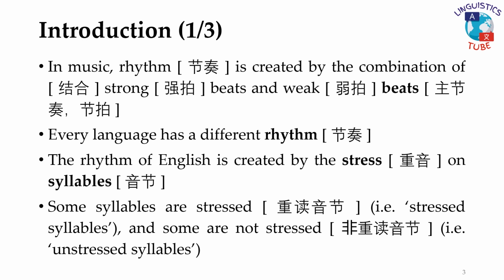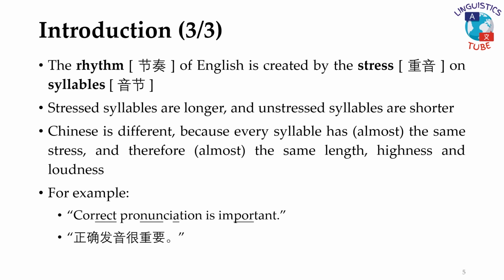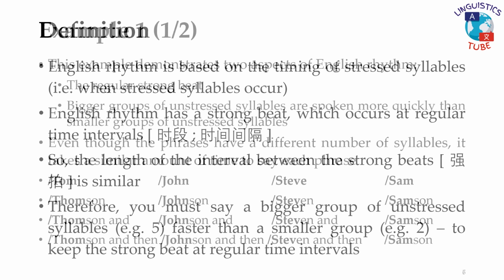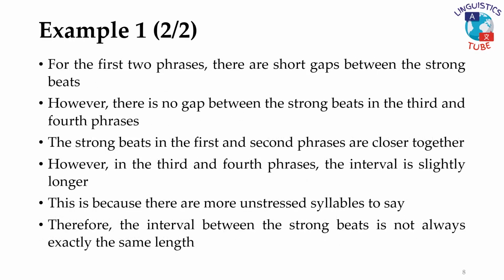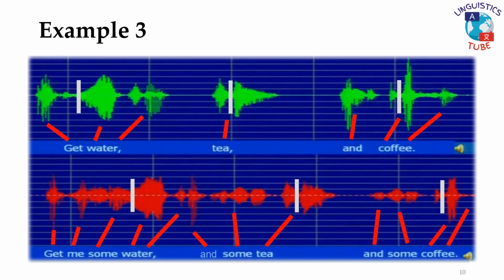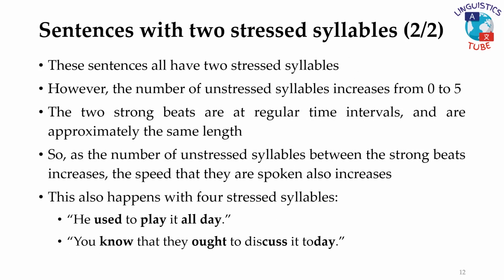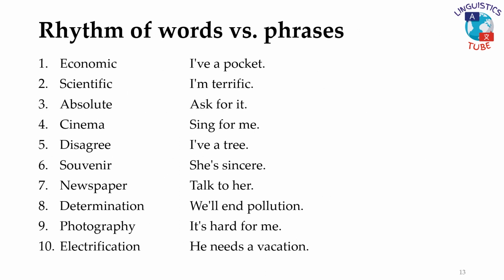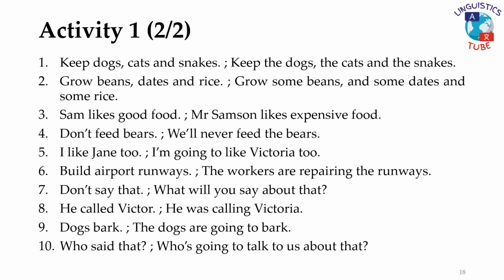English Pronunciation: 2.9 - Rhythm of English Speech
Welcome to Episode 9 in Chapter 2 of my course about English Pronunciation. This is the final topic of Chapter 2, and so it is appropriate that the topic of this episode – the rhythm of English speech – is the icing on the cake for making our pronunciation as fluent as possible.